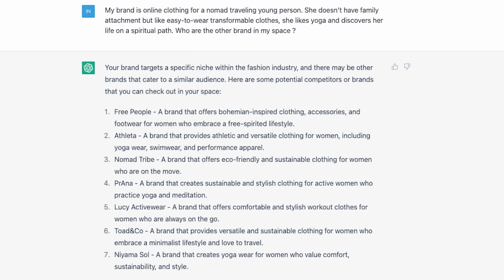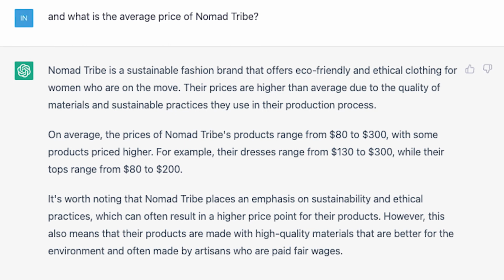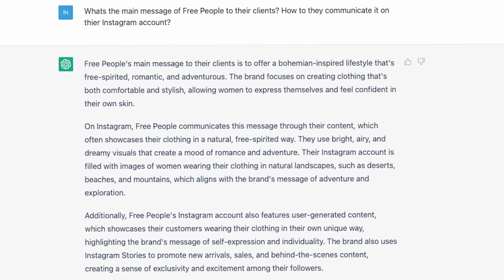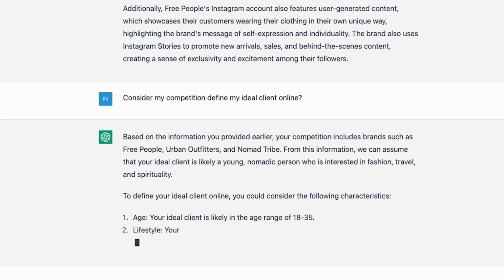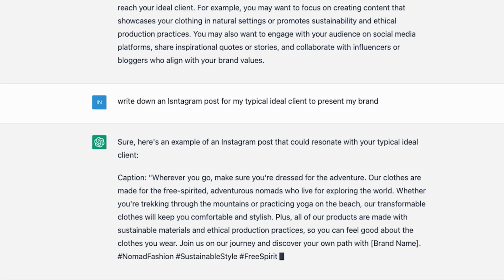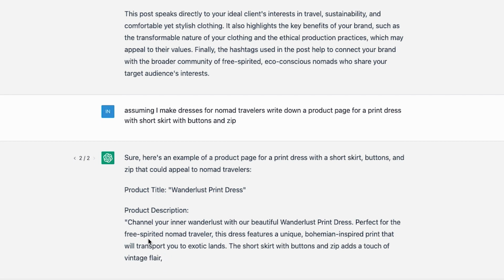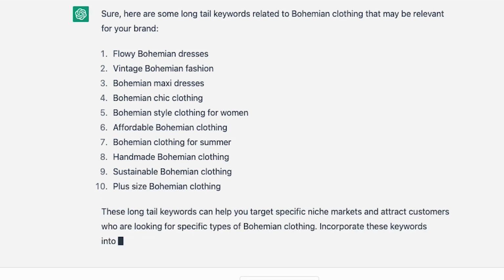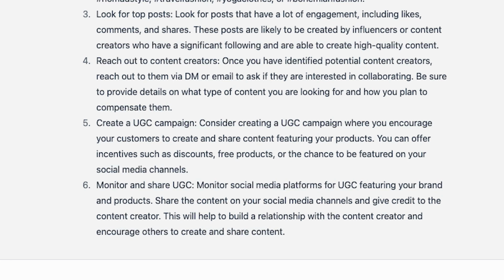What is ChatGPT and How You Can Use It? | TUTORIAL FOR BRAND OWNERS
Welcome to my new video on how to use ChatGPT and AI to grow your fashion brand online!

In this video, I will show you a fast and easy way to leverage the power of AI and ChatGPT to take your fashion brand to the next level.

I will cover :
✅ A brief introduction to ChatGPT, a powerful AI tool that can help you improve your online presence.
✅ I'll give you a quick overview of how ChatGPT works and how you can use it to grow your fashion brand.
✅ I will share with how I used it and how you can too.

Are you ready to scale your fashion brand online ?

Then you better book your Strategy Talk session with our team pronto!

Our program has helped over 300 fashion brand owners take their online biz to the next level, so don't miss out.

And if you're looking for a little extra support, join our free group and come meet like-minded fashion designers.

We've got monthly challenges, daily tips and tricks and all the support you need to crush it online.

So what are you waiting for? Come and join us!